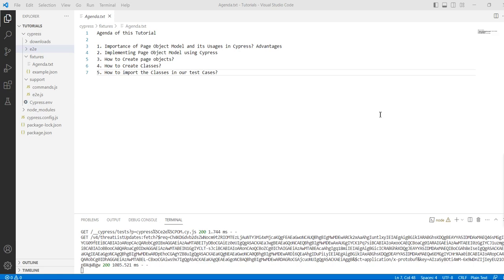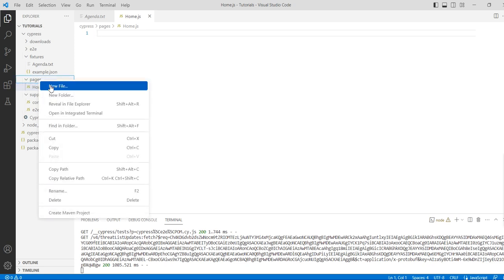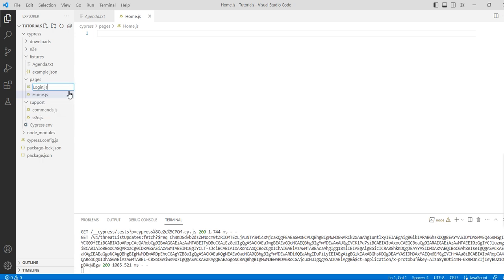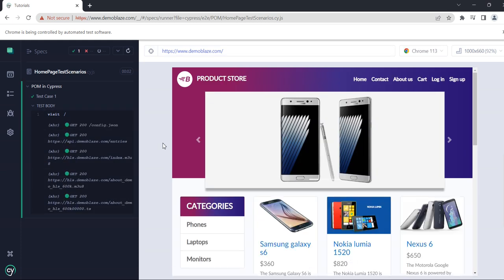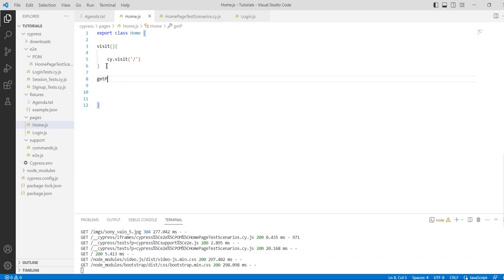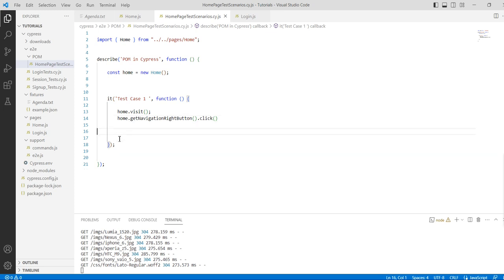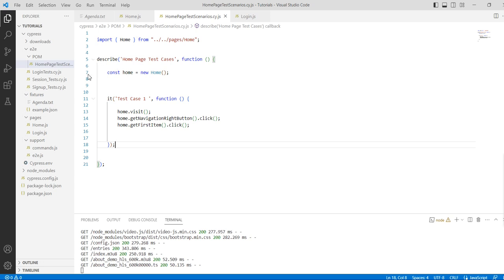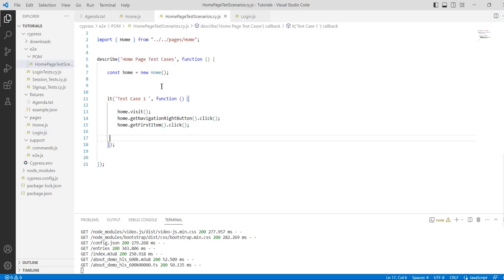Page Object Model (POM) in Cypress (Part-1)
Agenda of this Tutorial

1. Importance of Page Object Model and its Usages in Cypress? Advantages
2. Implementing Page Object Model using Cypress
3. How to Create page objects?
4. How to Create Classes?
5. How to import the Classes in our test Cases?

Page Object Model, also known as POM, is a design pattern that creates an object repository for storing all web elements. It is useful in reducing code duplication and improves test case maintenance. In the Page Object Model, consider each web page of an application as a class file. Each class file will contain only corresponding web page elements. Using these elements, testers can perform operations on the website under test.